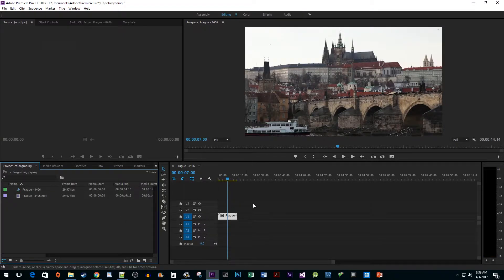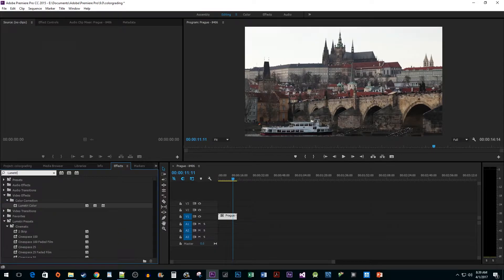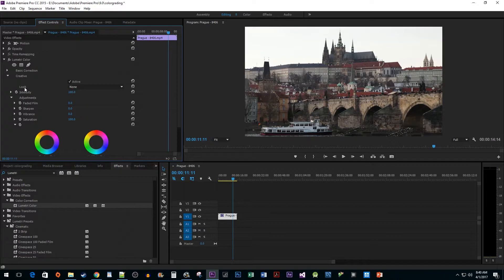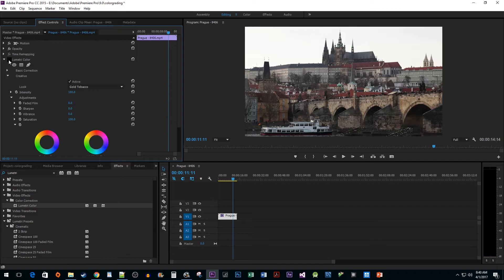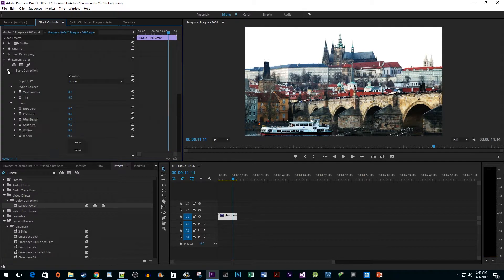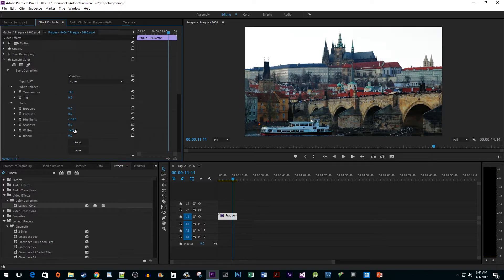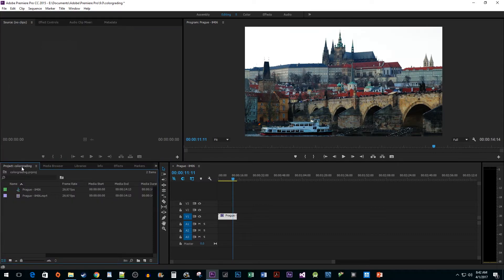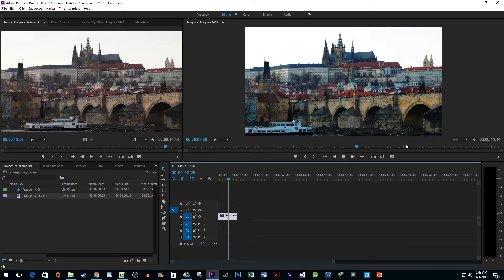Premiere Pro CC : How to do Color Correction / Grading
Color Correction / Grading in Premiere Pro CC